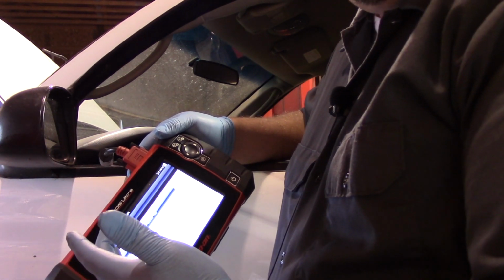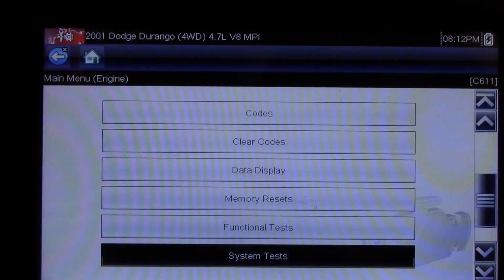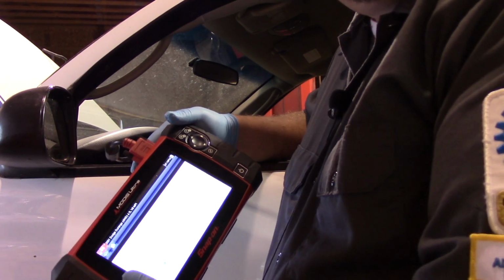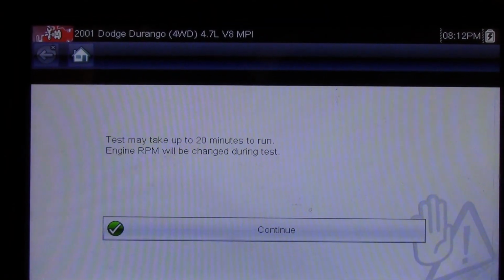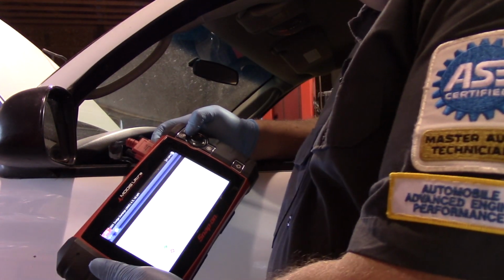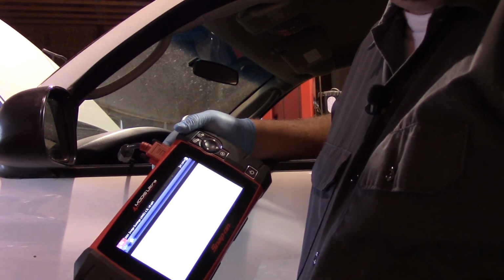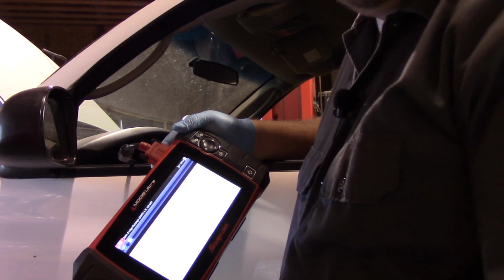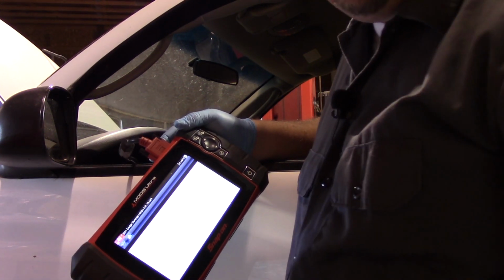Chrysler Evaporative Emission Testing Tips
This video goes over tips when doing EVAP testing on Chrysler vehicles.

Tools needed: Scan Tool

Vehicle used in this video: 2001 Dodge Durango